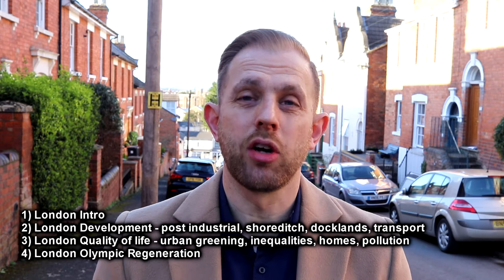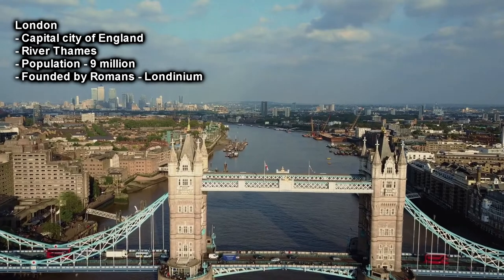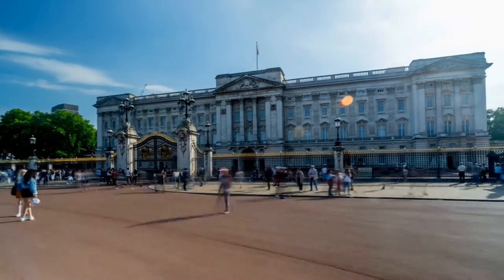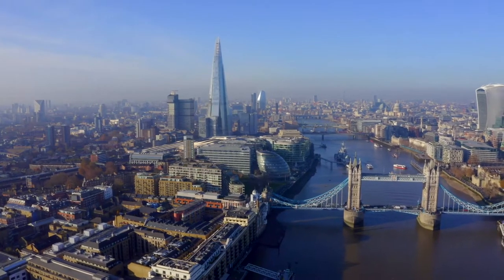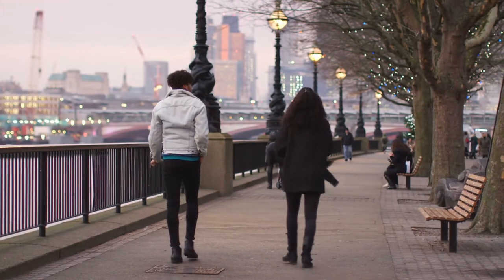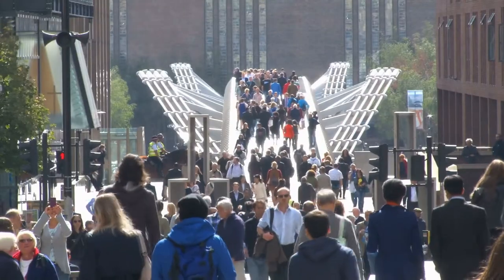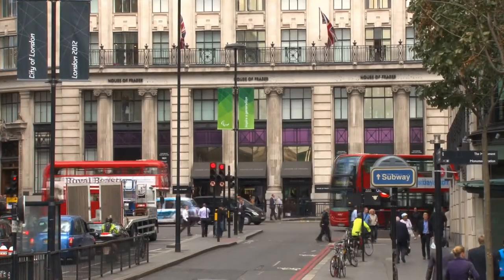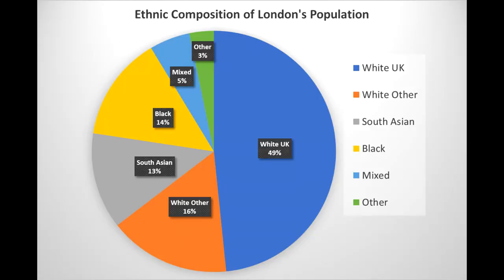London Urbanisation Case Study Introduction - SUNDAY MORNING COFFEE - AQA GCSE 9-1 Geography 2021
Timestamps:
00:48 London Facts
01:27 Influential Sectors
01:54 London Population

Series of 4 London case study videos

1) London Intro
2) London Development - post industrial, shoreditch, docklands, transport
3) London Quality of life - urban greening, inequalities, homes, pollution
4) London Olympic Regeneration